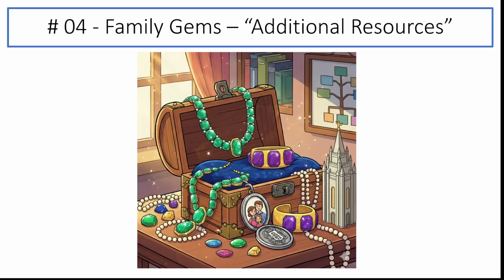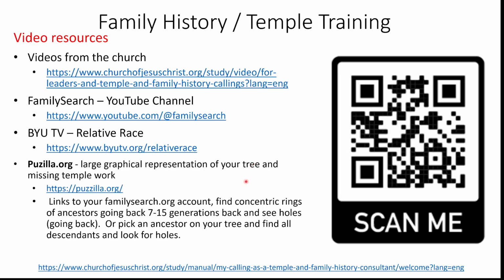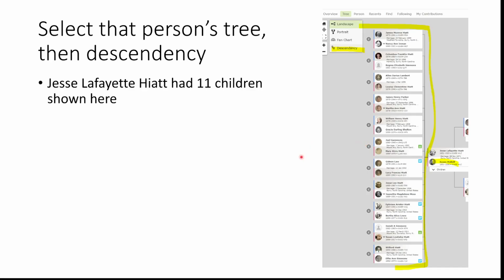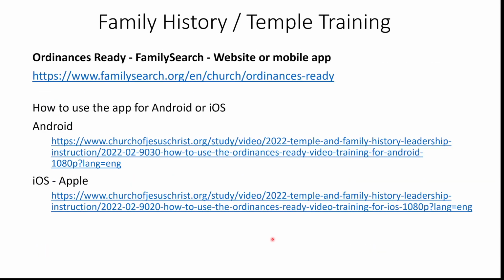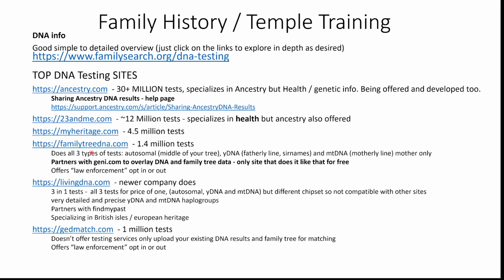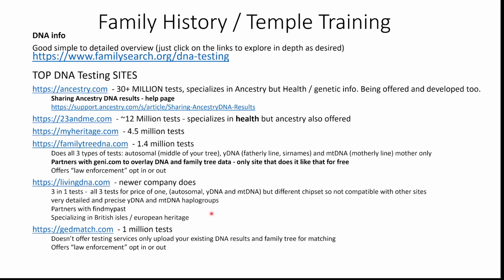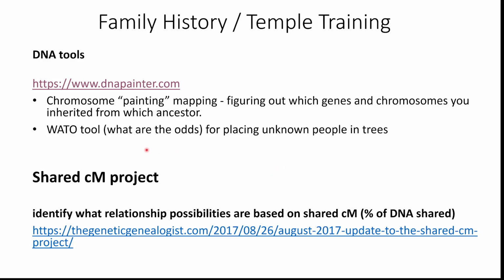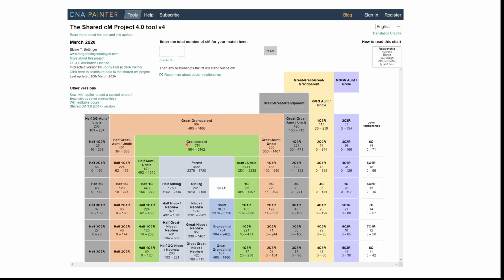# 04 - Family Gems - Additional Resources